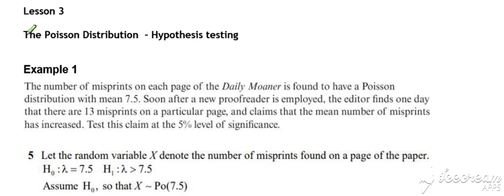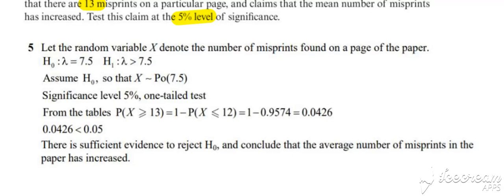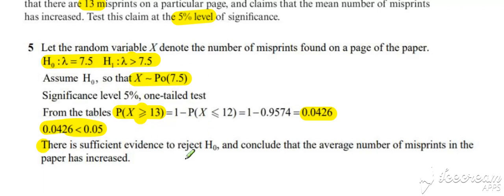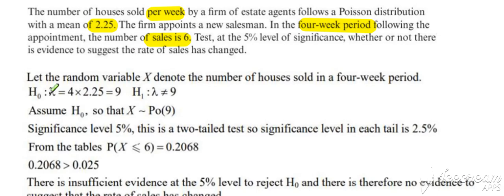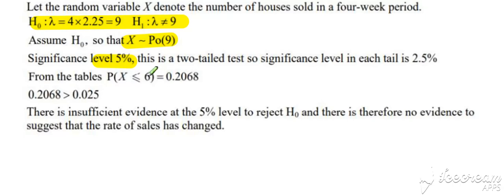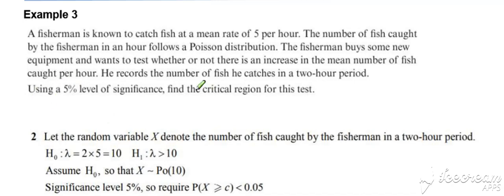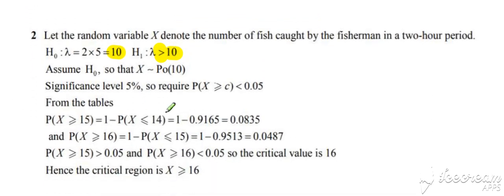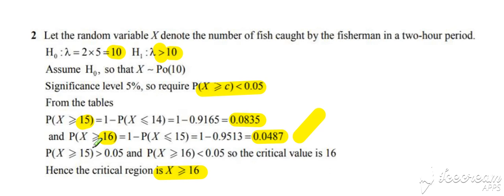Hypothesis Testing Lesson 3 video 1